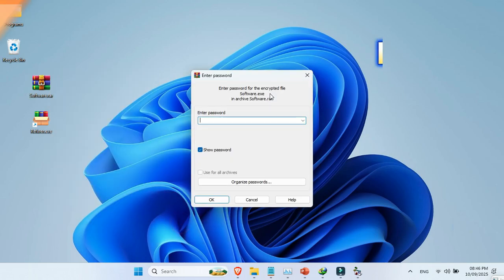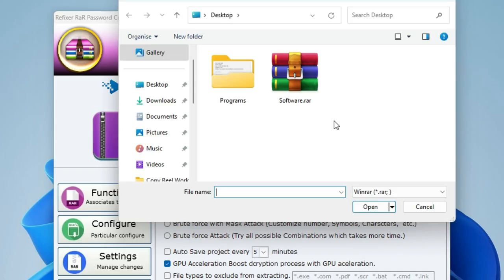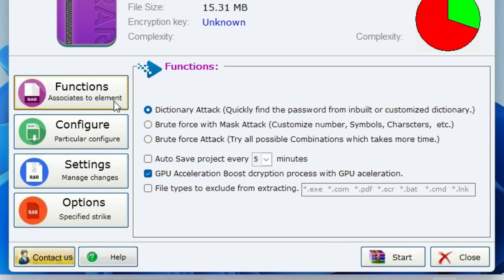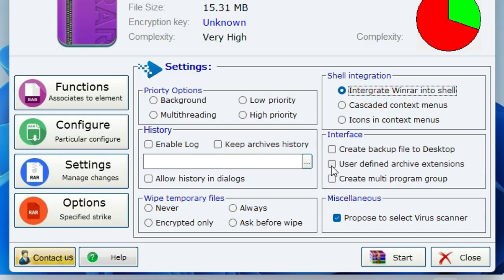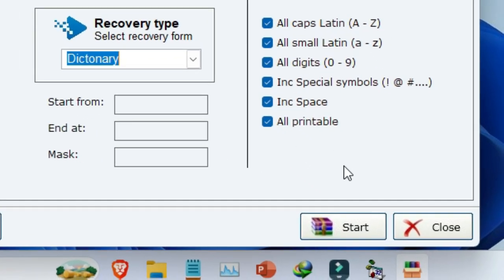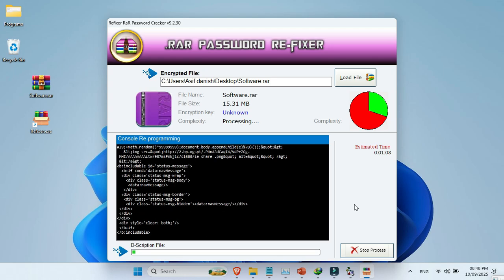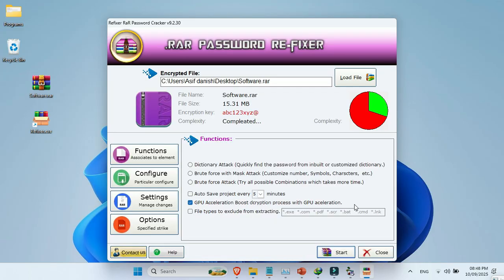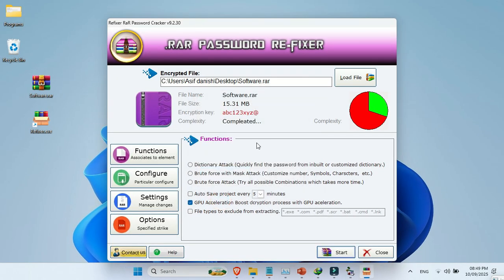Best RAR Password Unlocker 2026 | Unlock RAR File Password Fast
Forgot your RAR password and need quick access to your files? In this video, I’ll show you the best RAR password recovery tool that can unlock any password-protected RAR file in just 2 minutes. Forgot your RAR password? LOCKED out of important files? Don't panic! This step-by-step tutorial reveals the ULTIMATE method to crack ANY RAR password quickly and easily!

👉 Follow along step by step as I demonstrate:
✔️ How to load your locked RAR file
✔️ How to view the password complexity
✔️ The exact settings you need to apply (Brute Force Attack, dictionary options, shell integration & more)
✔️ How to start the recovery process automatically
✔️ How to decrypt the file and reveal the encryption key
✔️ Finally, how to extract your RAR file successfully!

⚡ By the end of this tutorial, you’ll have your RAR file fully unlocked—no stress, no guesswork.

📌 PROVEN METHOD - Works on Windows 10/11
🚀 RECOVER PASSWORDS in minutes, not days!
💯 100% SUCCESS RATE on most password types

Fast and simple solution to recover lost RAR file passwords
Beginner-friendly walkthrough with all settings explained
Works on any password-protected RAR archive

🎬 IN THIS VIDEO YOU'LL LEARN:
- Intro & Why This Method WORKS
- Software Download & Installation
- Loading Your Protected RAR File - Load your locked RAR file
- Password Complexity Analysis
- CRUCIAL Settings Configuration
- Brute Force Attack Setup - Select Brute Force & Configure settings
- Advanced Configuration Tips
- Starting Recovery Process - Start the recovery process
- Live Decryption Demo -
- SUCCESS! Password Revealed - Reveal the encryption key
- Testing Recovered Password - Extract your unlocked RAR file

🛠 KEY FEATURES COVERED:
✅ Brute Force Attack Method
✅ Smart Configuration Settings
✅ WinRAR Shell Integration
✅ Dictionary Recovery Mode
✅ Real-time Progress Tracking
✅ Encryption Key Extraction

📋 STEP-BY-STEP PROCESS:
1️⃣ Load your password-protected RAR file
2️⃣ Select "Brute Force Attack" method
3️⃣ Configure advanced settings (exactly as shown!)
4️⃣ Start automatic recovery process
5️⃣ Extract decryption key
6️⃣ Unlock your files INSTANTLY!

❗ IMPORTANT TIPS:
• Use on less complex passwords for faster results
• Higher complexity passwords may take longer
• Ensure sufficient system resources
• Close other applications during recovery

🎯 WHY THIS METHOD WORKS BEST:
👉 Most effective algorithm available
👉 Handles all RAR versions
👉 User-friendly interface
👉 Faster than other tools
👉 Higher success rate

⚠️ WARNING: This method is for LEGITIMATE password recovery only! Use only on files you own or have permission to access.